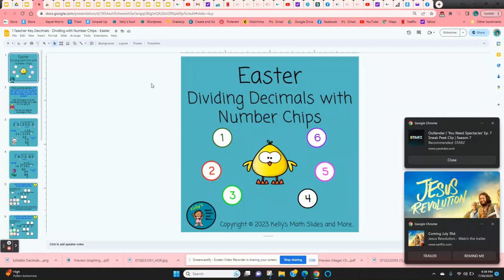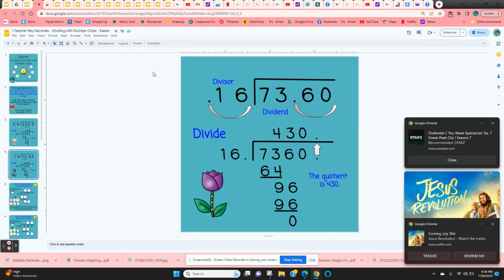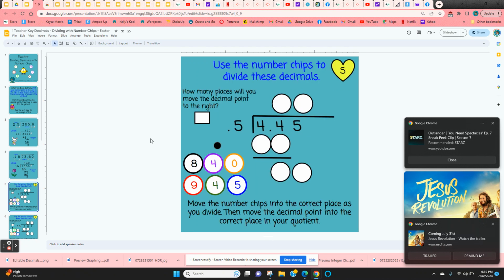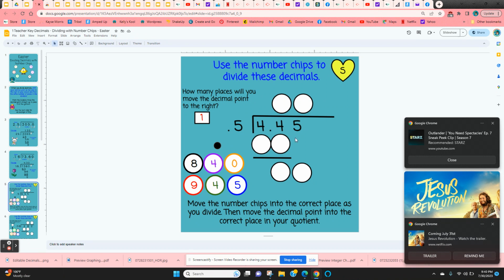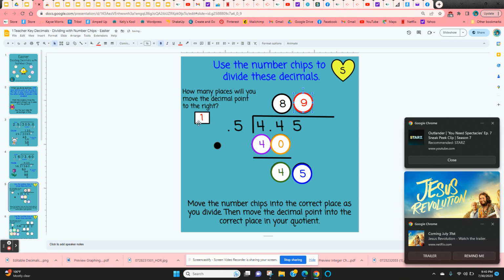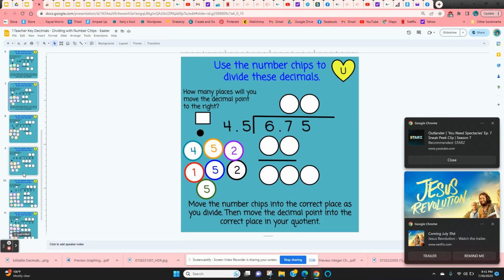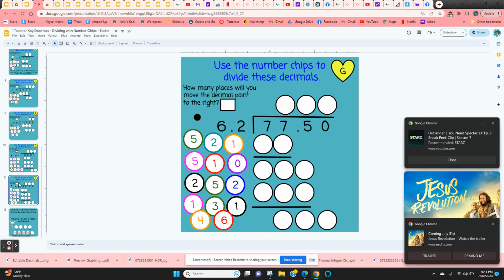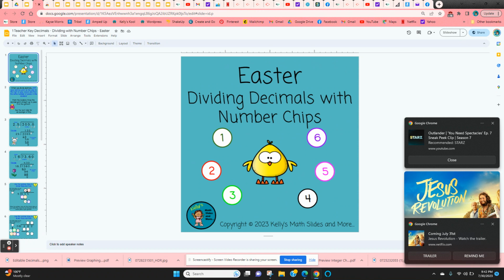Easter Dividing Decimals with Number Chips